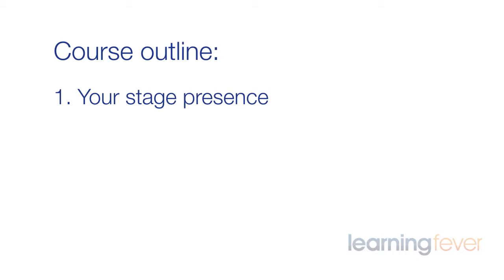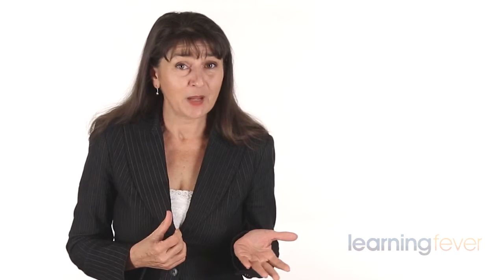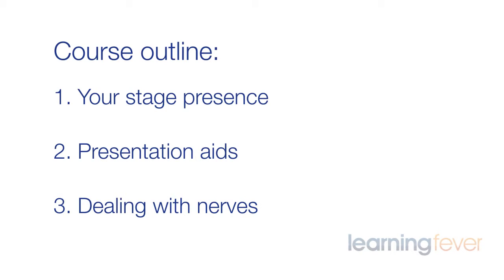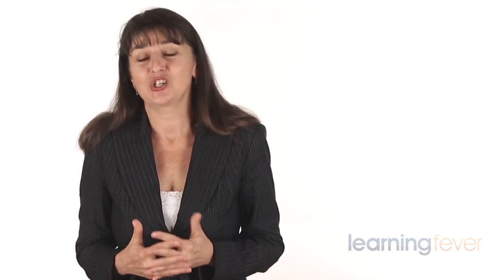How to Nail Your Next Presentation | Course Outline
Presentation Skills for Corporate Presenter, Board Room Meeting, Seminar Presenter & Trainers.

If you would like to help a woman in need visit our

The number one fear for most people is public speaking.
Remember the last time you were in a situation where you had to speak or present in front of an audience? What was your experience like, did you manage to move or lose the audience? Don’t dread the thought of public speaking and presenting any longer, do this course!
In this Presentation Skills course, you will learn everything you need to know in order to become better prepared and a more confident presenter, right from the beginning to the end of the process.  You will gain knowledge on how to prepare, how to deliver, deal with nerves, difficult situations and audience members, how to answer questions and conclude your presentation.
This course is perfect for anyone who needs to speak at boardroom meetings, seminars or conferences. It is also perfect for those who need to present to customers or clients. If you want to train small or large groups and become a more confident public speaker, this course will show you how.
Snezana Ulbrich wants you to build your skills, knowledge and confidence in your public speaking giving you practical and useful methods to get your presentation right first time!  As a dedicated trainer helping businesses, companies and individuals, Snezana wants you to stand out from the pack!
Presentation Skills will transform you into a powerful presenter who knows how to put on a winning presentation every time.